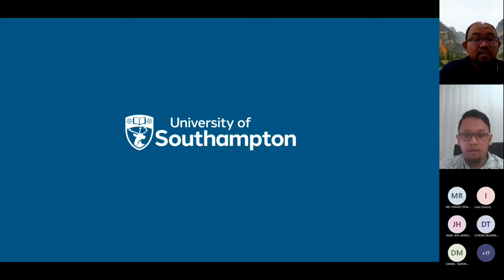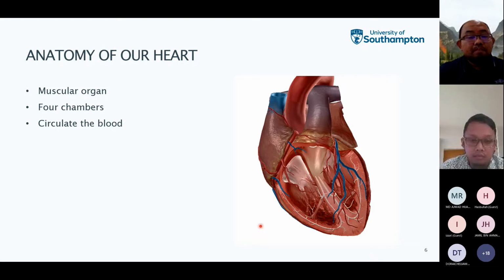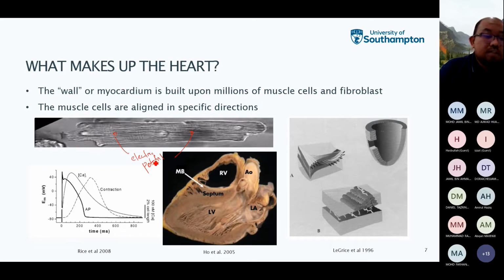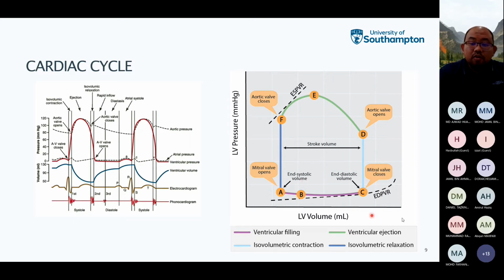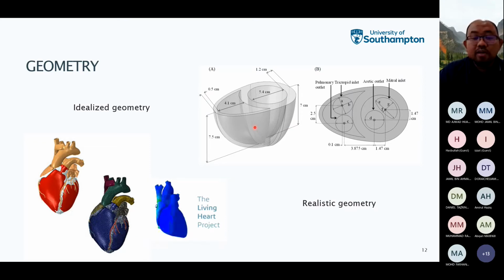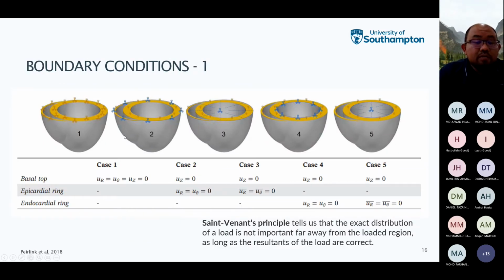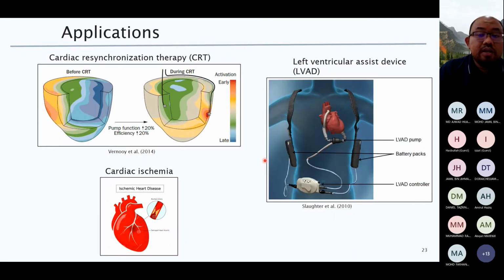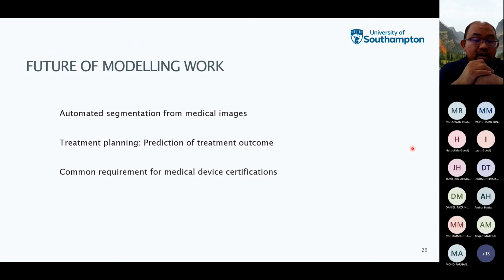BMM4253: Talk by Dr Azam Bakir on Computational Modelling of the Heart